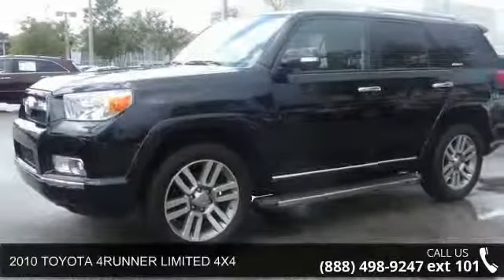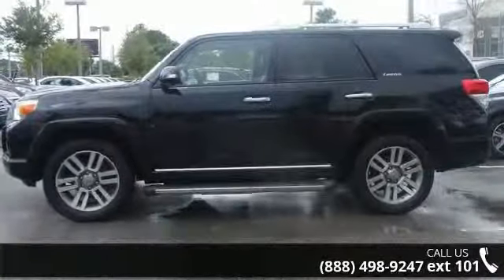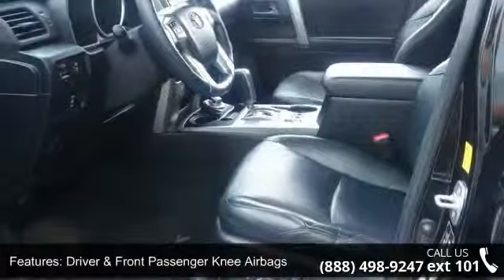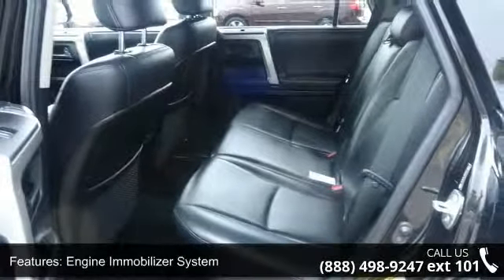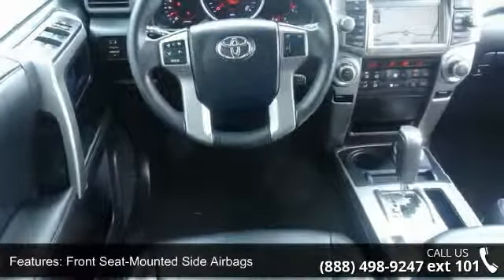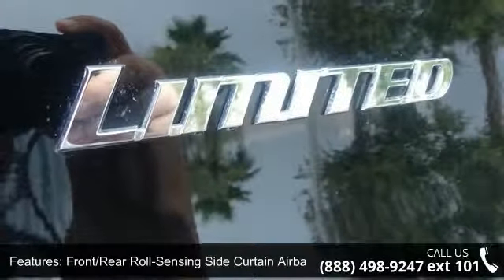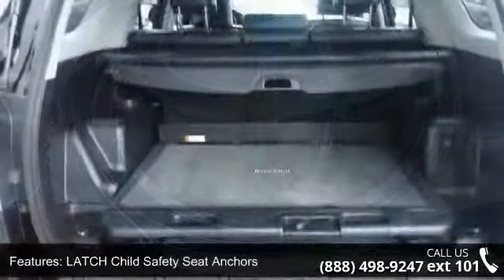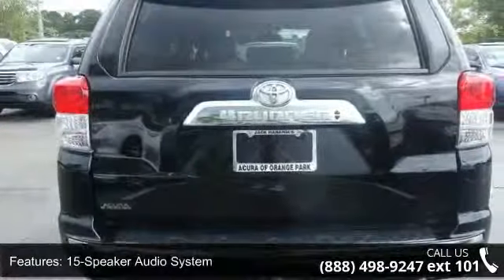2010 TOYOTA 4RUNNER LIMITED 4X4 - Acura of Orange Park - ...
4.0L V6 SMPI DOHC and 4WD. As tough as nails. Promises a long road ahead of trouble-free motoring. Confused about which vehicle to buy? Well look no further than this gorgeous-looking and fun 2010 Toyota 4Runner.